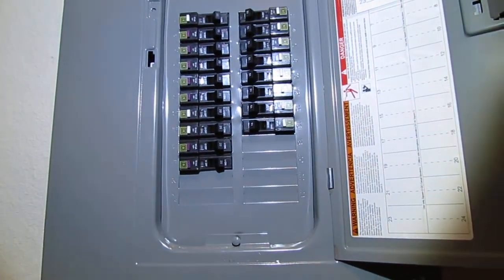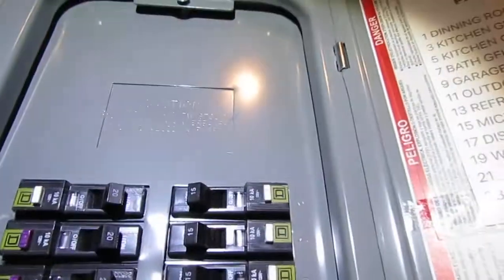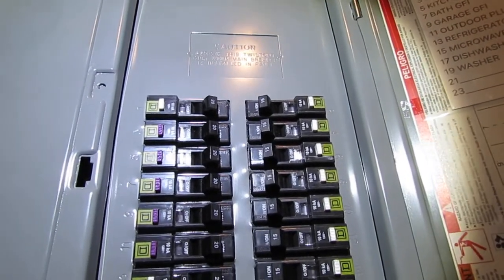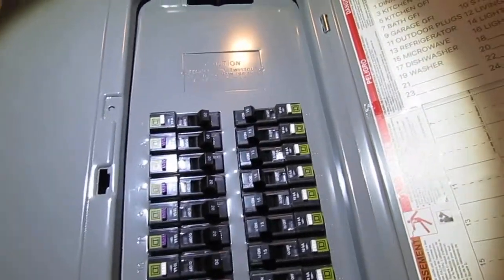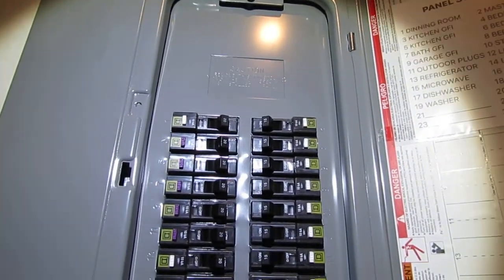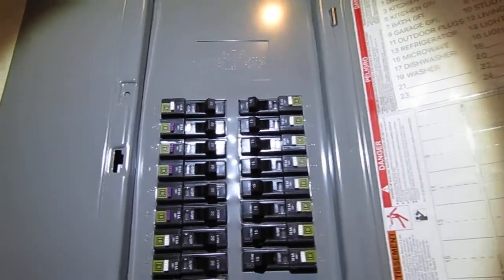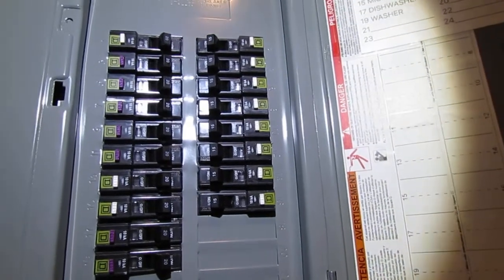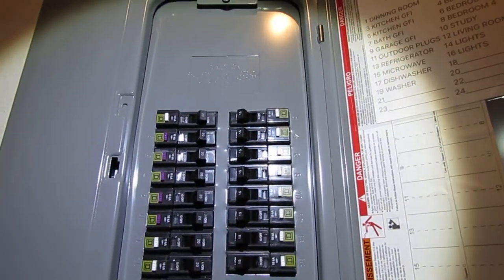New Home Electrical Systems how to reset Tripped AFCI & GFCI Square D Breakers Episode 121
I occasionally find Subpanels blocked by shelving or contents and outdoor panels blocked by vegetation.  It is critically important to maintain accessibility to electrical panels for safety and servicing.